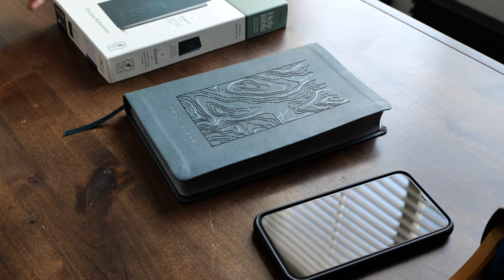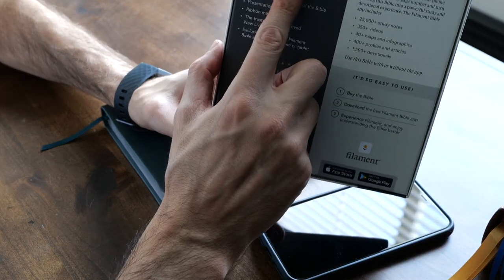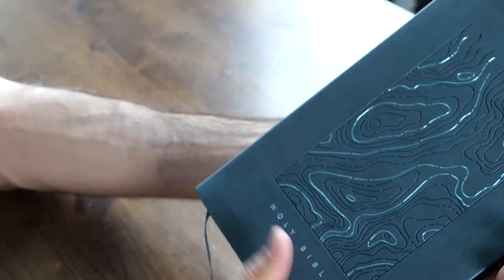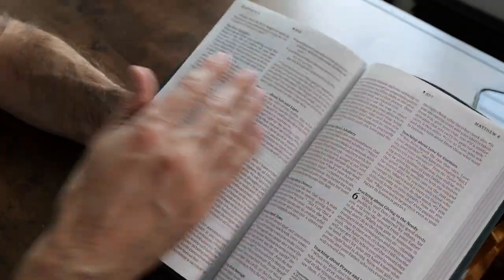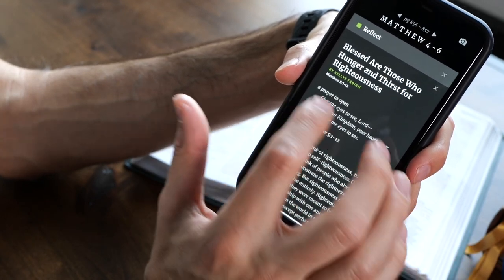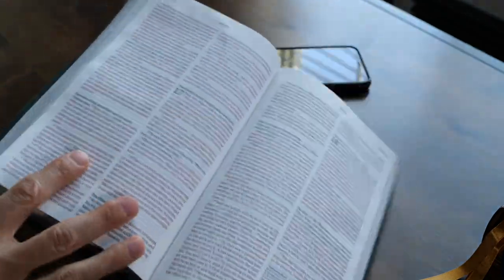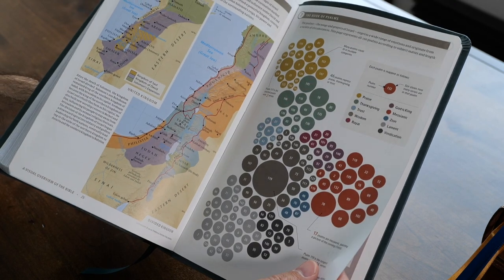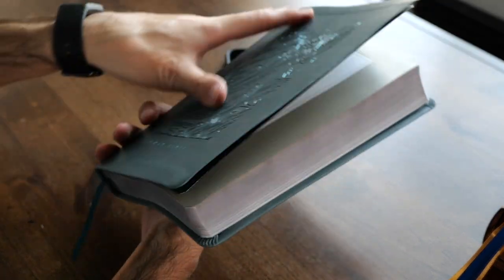NLT Thinline Reference Bible | Earthen Teal Blue Leatherlike | Filament App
Review of the new Holy Bible, New Living Translation, Thinline Reference Bible, in Earthen Teal Blue Leatherlike, with exclusive access to the Filament Bible App.

This same Bible indexed (see other covers and formats below)

Some of the Features of this Bible:
1 - Words of Jesus in red
2 - Cross references
3 - Smyth sewn binding
4 - Visual overview of the Bible
5 - Access to the Filament Bible App

Filament Bible App Includes:
1 - Over 25,000 study notes
2 - Over 350 Bible and Christian music videos
3 - Over 40 maps and infographics
4 - Over 400 profiles and articles
5 - Over 1,500 devotionals

There's a ton of different formats of this Bible out there. Make sure you pick the one that you love the most. Here's a few of them:

Pastor Daniel Gouveia